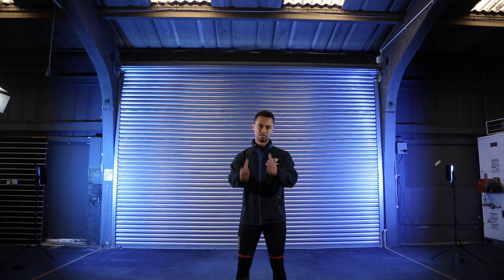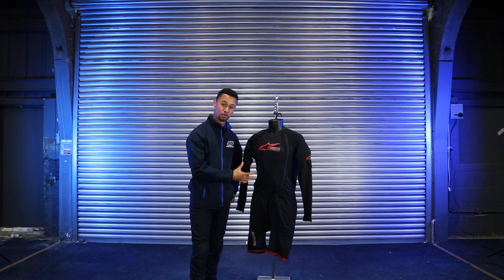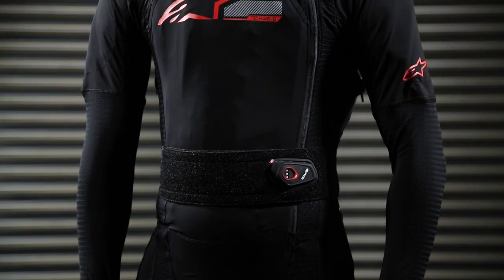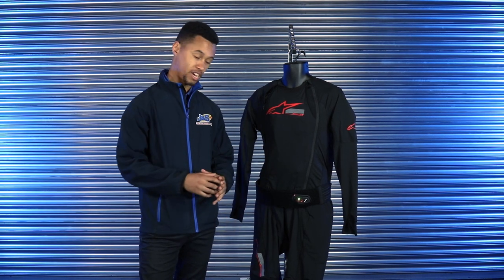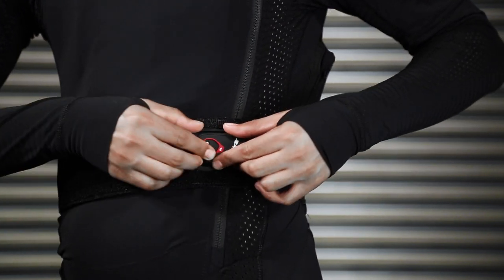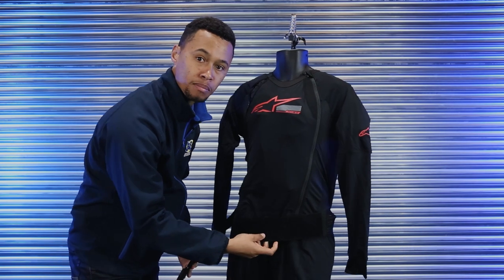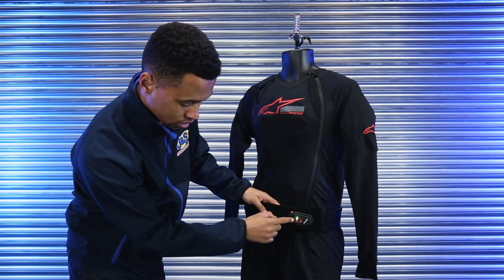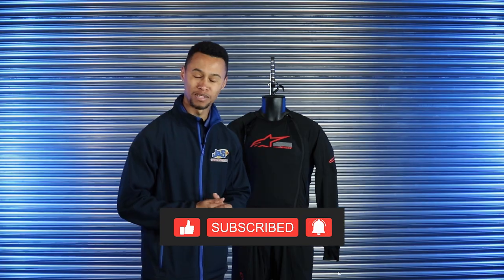Alpinestars Tech Air10 air bag system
Developed from years of research with the world’s top MotoGP riders and Alpinestars’ customers, data from millions of kilometres and thousands of crashes have been analysed to improve the intelligent crash detection algorithm continuously. The Alpinestars Tech-Air 10 Airbag System is the latest autonomous airbag offering from Alpinestars - this time offering complete coverage at the shoulders, chest, back and hips. Use in conjunction with a motorcycle racing suit, and you will have never been more protected! Designed for track and road use, the Tech-Air 10 offers the facility to use both the Race and the Street Riding Modes for specific AI crash detection algorithms. The active electronic System features twelve sensors (three triaxial accelerometers and one triaxial gyroscope) and a crash detection algorithm that uses AI to accurately monitor when to deploy the airbag in the event of a crash. The impact absorption of the Tech-Air 10 Airbag System decreases the impact force by up to 95% compared to a passive protector. The complete coverage offers the most comprehensive coverage of any airbag currently on the market. Remote wireless LED display indicates the airbag’s operational status. The Tech-Air 10 System is straightforward to use; zip up the front and close the belt to activate the Airbag System, and you’re ready to ride. The internal belt automatically activates the System once it is fastened and secured. The airbag itself is breathable, designed with air channels and a perforated back zone that provide airflow to improve rider comfort. The Tech-Air 10 System may be quickly attached to the Alpinestars’ Tech-Air 10 System Base Layer via easy-to-use lateral zips; this allows riders to substitute the base layer between riding sessions. The total weight of the Tech-Air 10 (System and base layer) is 2.390 g for a size medium, and it is hand washable for added convenience and to keep you fresh! The integrated, certified lithium-ion battery has a battery life of 24 hours of riding time. The remote wireless LED display can be moved onto the rider’s arm to check the System’s status easily. The LED display can also be attached to the bike, depending on the rider’s preference. It requires approximately 4 hours to recharge a discharged battery with the supplied USB Charger. A fully charged battery will provide about 24 hours of use. If limited time is available, charging the battery for approximately 1 hour will give around 6 hours of use. Bluetooth connectivity to a Tech-Air App provides riders with the Airbag System’s operational status, battery status and MyRide trip information. Via the Tech-Air App, riders can also update the System’s firmware when new crash-detection algorithms are released. In Race Mode, the Tech-Air 10 System is active only while riding above approximately 60km/h (37mph) for at least 10 seconds. Before this activation or when the rider’s speed drops steadily below such speed for at least 10 seconds, the System deactivates - this is the standard behaviour of the Tech-Air 10 Airbag System when in Race Mode, as it is normal to have fast stop and go riding situations where the rider doesn’t want to switch off the airbag. In such conditions, it is safer for the rider to have the airbag automatically deactivated by the System to avoid undesired airbag deployments. Street mode is the only mode to utilise for road riding.